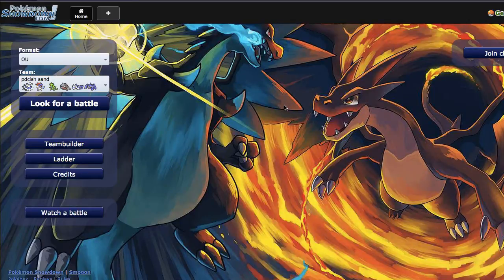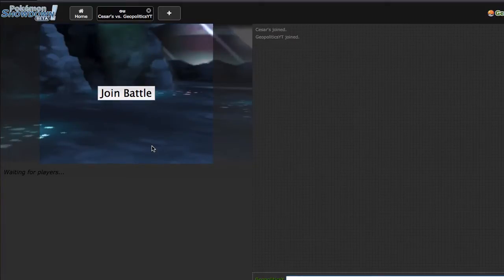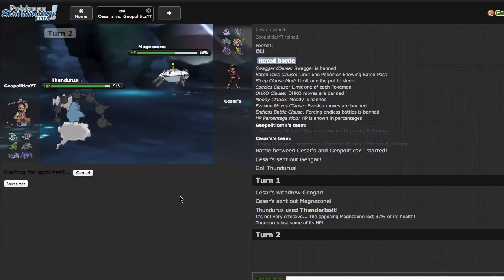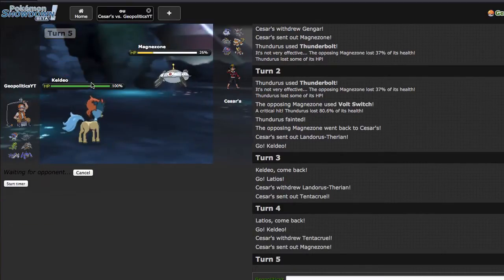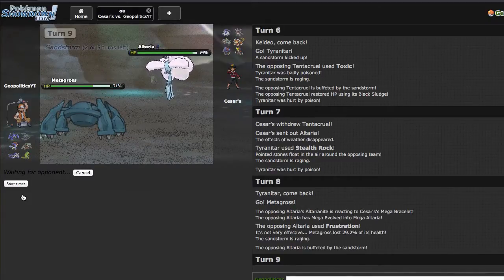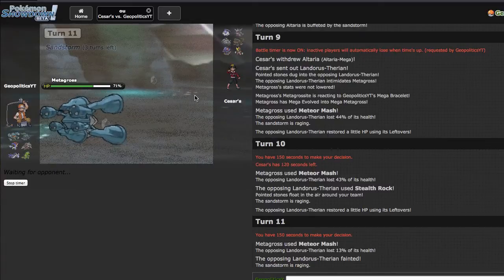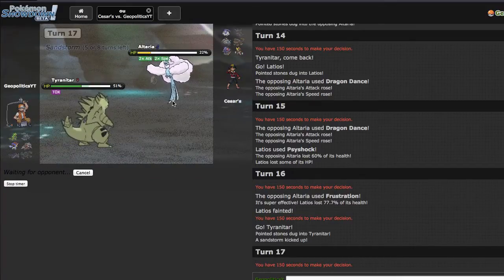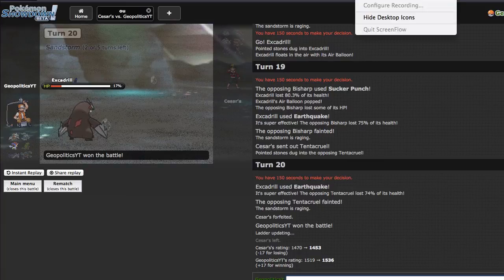Pokemon Showdown Live #66 - "Return of the Sand!" [ORAS OU]